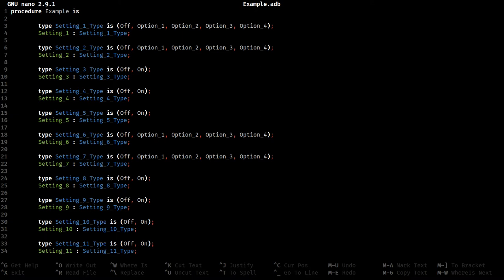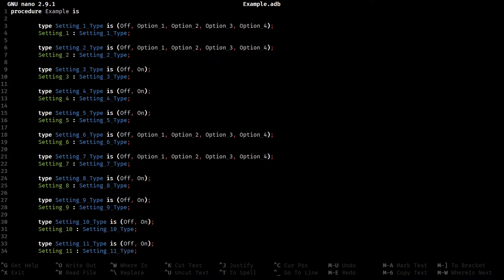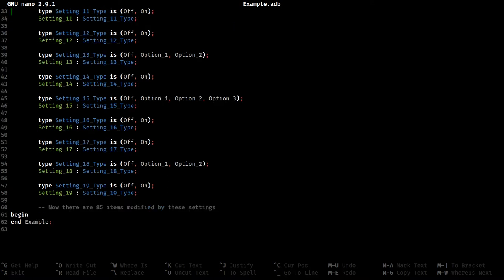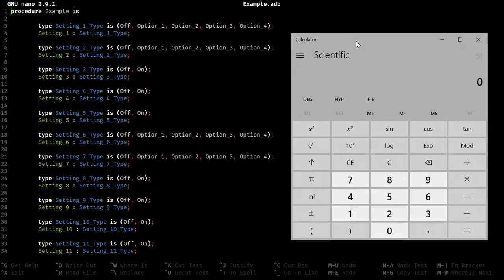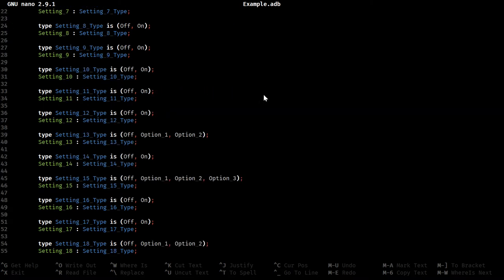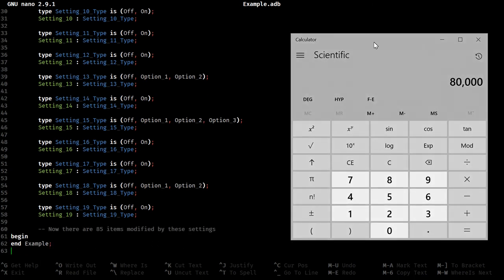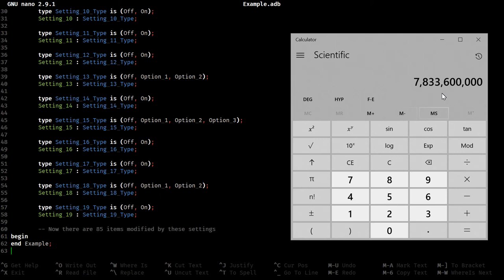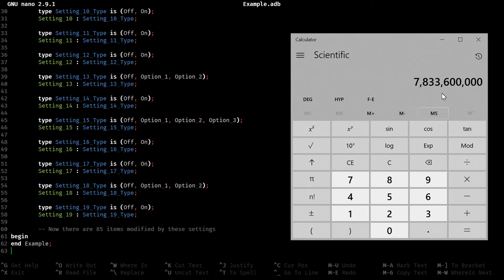Settings Are The Root Of All Evil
Mass Settings or Configuration are all too often praised by software reviewers; the people who don't actually maintain the behemoth that's created by them. Here I present an example straight out of something I've developed, and calculate how many unit tests would be required to cover the entirety of it.